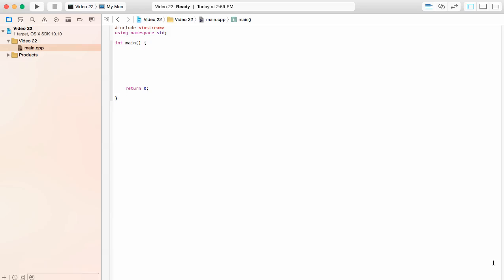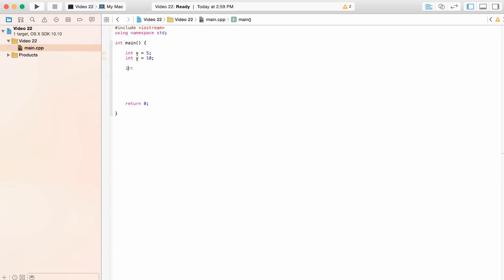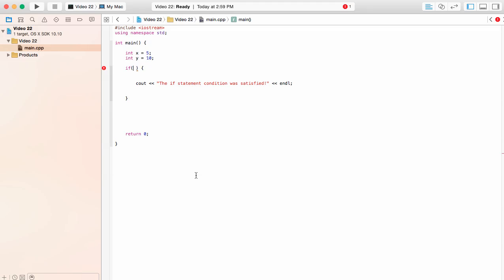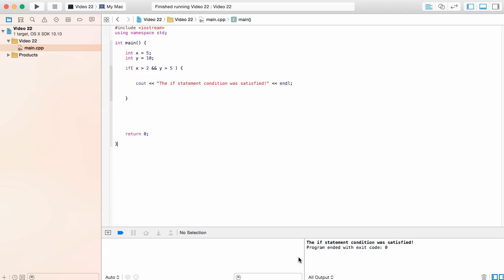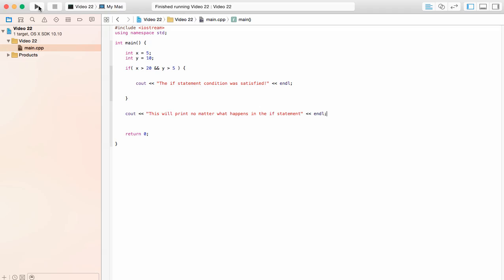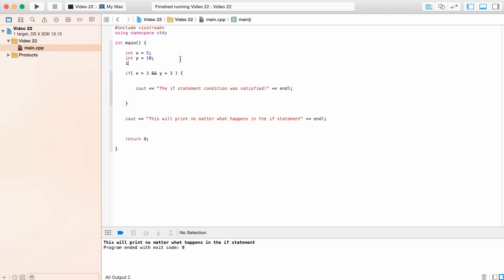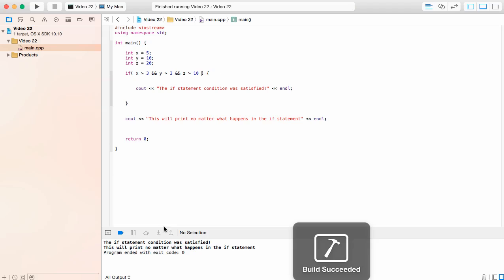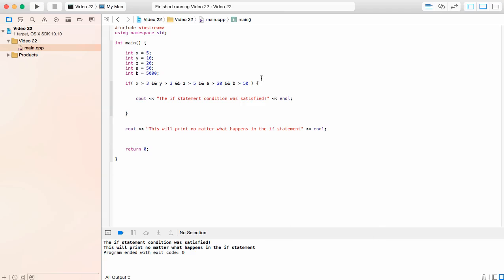"and" Logical Operator - C++ Programming Tutorial #22 (PC / Mac 2015)